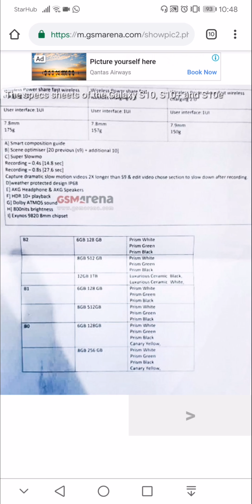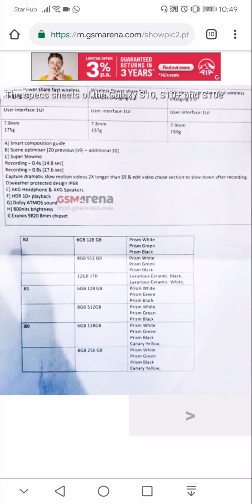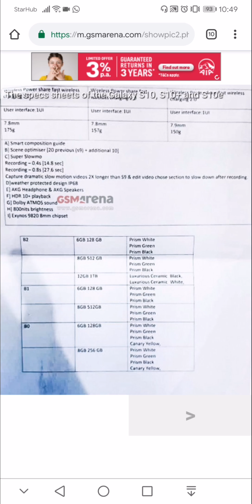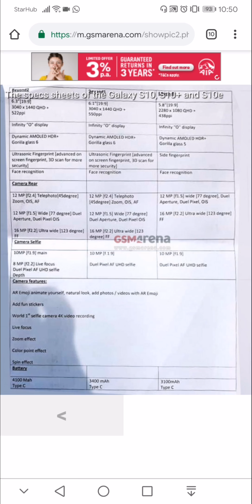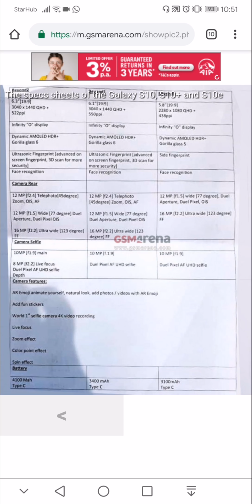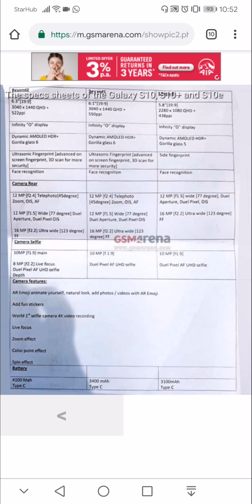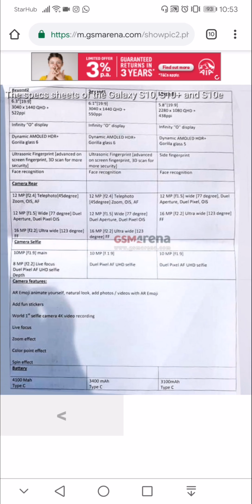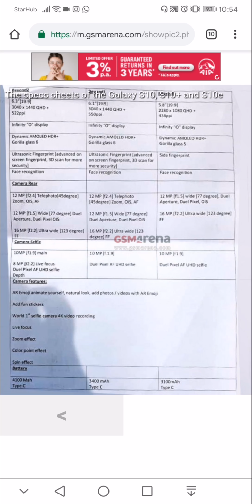galaxyS10 series massive leak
Article: exclusive_here_are_the_final_detailed_specs_of_the_samsung_galaxy_s10_trio

Instagram on my IGTV: gws89